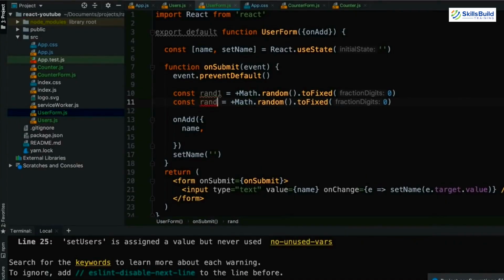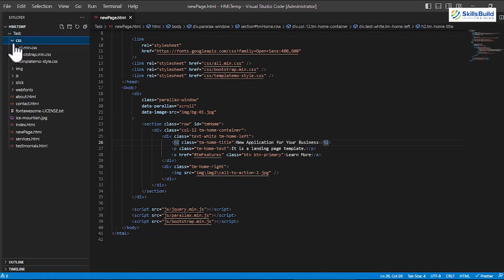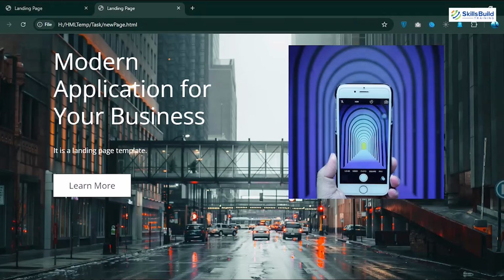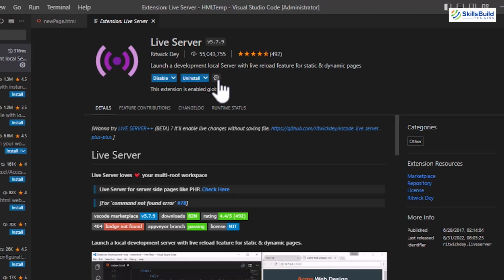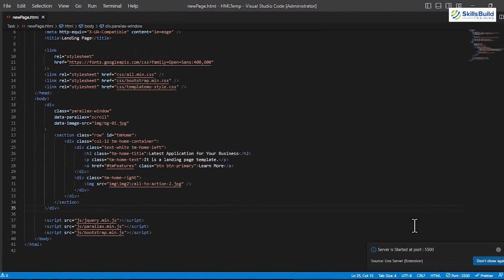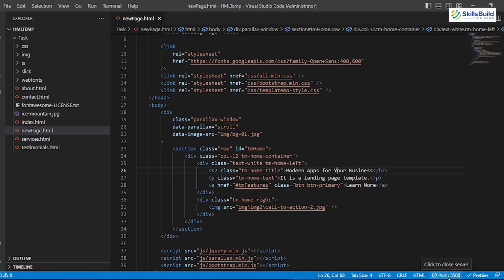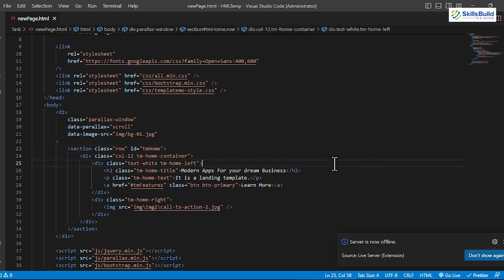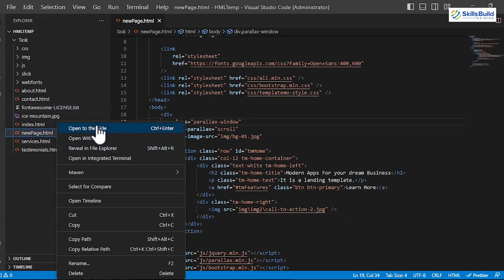How to Get Live HTML Preview in Visual Studio [VS] Code (Live Server Training)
Want to preview your HTML files live while coding in VS Code? In this video, I’ll teach you how to get a live HTML preview in Visual Studio Code using the Live Server extension.

*Cybersecurity Protection*

This step-by-step training will show you how to set up Live Server so you can see your changes reflected in the browser instantly as you code.

You’ll learn how to install the Live Server extension, configure it for HTML live preview, and use it to create a more efficient development process. Whether you're new to web development or looking to streamline your workflow, this tutorial is perfect for you!

By the end of this video, you’ll be able to view and test your HTML files live in the browser while coding in VS Code.

00:00 - Introduction
01:59 - Install Live Server
06:06 - Wrapping U